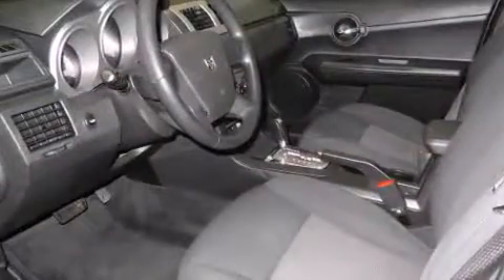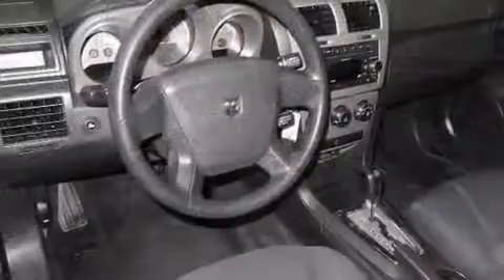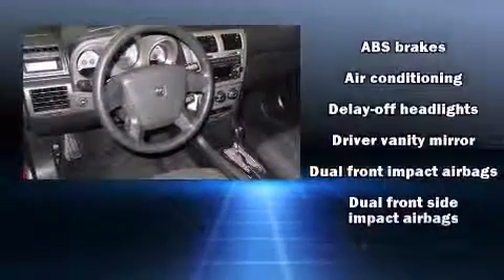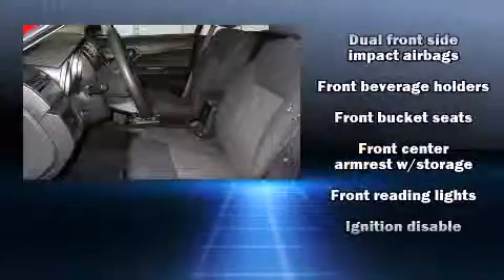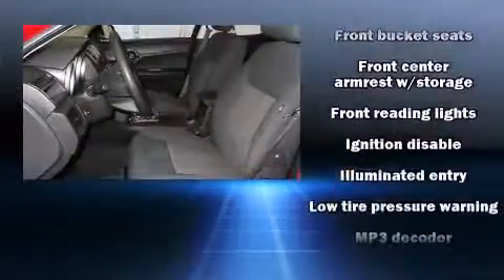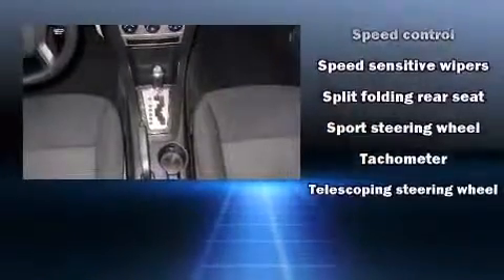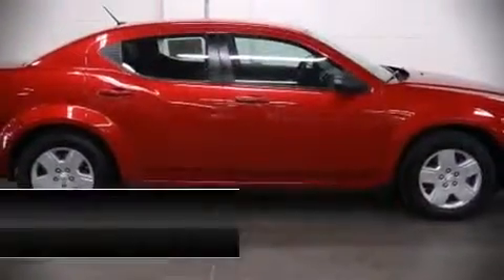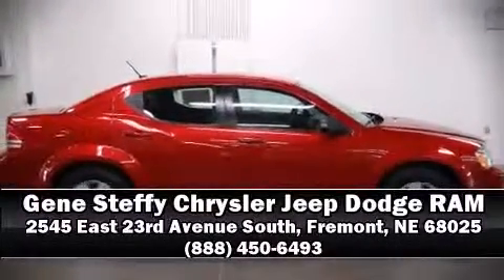2010 Dodge Avenger SXT in Fremont, NE 68025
2545 East 23rd Avenue South

Sensibility and practicality define the 2010 Dodge Avenger. It features a front-wheel-drive platform, an automatic transmission, and a 2.4 liter 4 cylinder engine. This model accommodates 5 passengers comfortably, and provides features such as: 1-touch window functionality, a tachometer, speed sensitive wipers, tilt steering wheel, power door mirrors, remote keyless entry, and air conditioning. Safety equipment has been integrated throughout, including: dual front impact airbags, head curtain airbags, anti-whiplash front head restraints, a security system, and 4 wheel disc brakes with ABS. This car was designed with safety in mind, allowing you to drive with even greater assurance. It also arrives with a Carfax history report, providing you peace of mind with detailed information. Our knowledgeable sales staff is available to answer any questions that you might have. They'll work with you to find the right vehicle at a price you can afford. Stop by our dealership or give us a call for more information.